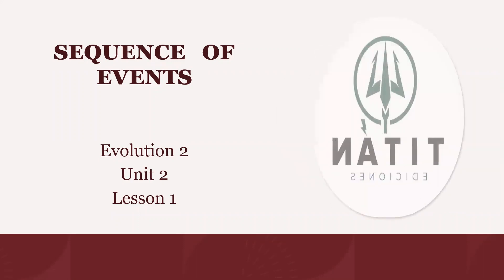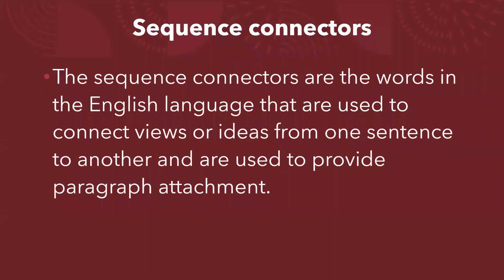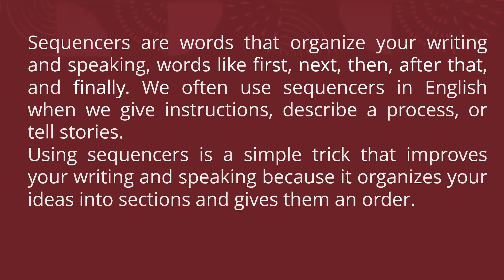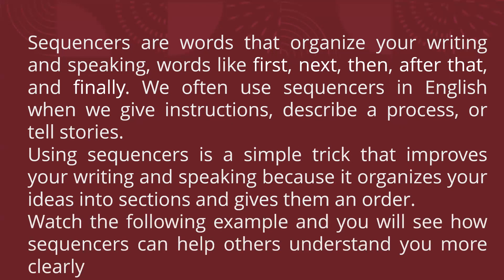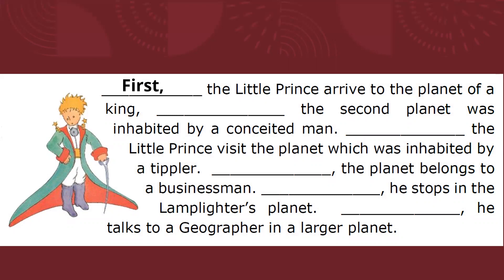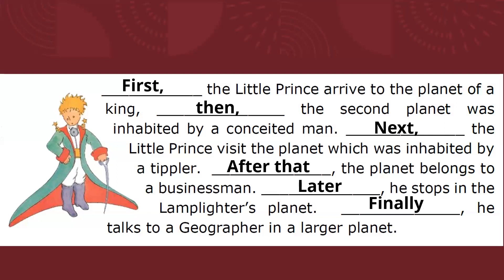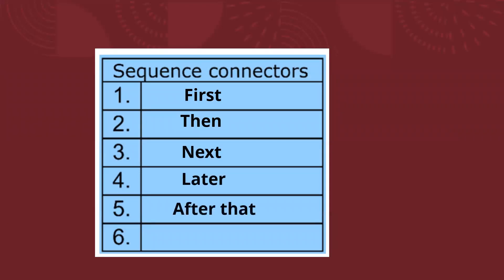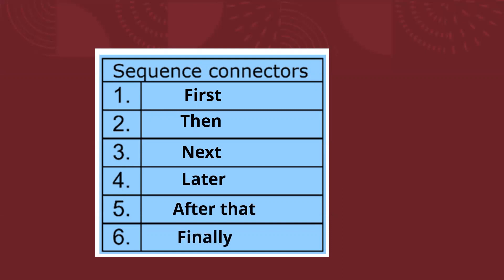E2 U2 1 2 SEQUENCE OF EVENTS